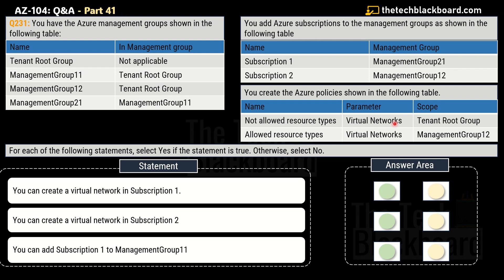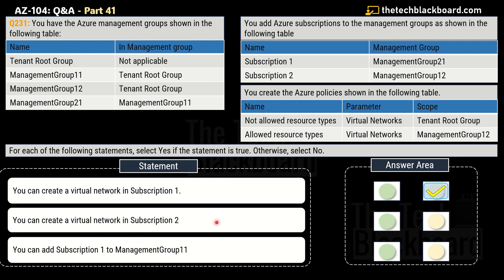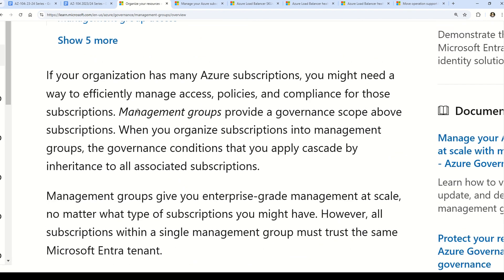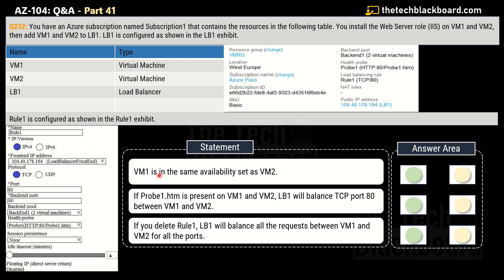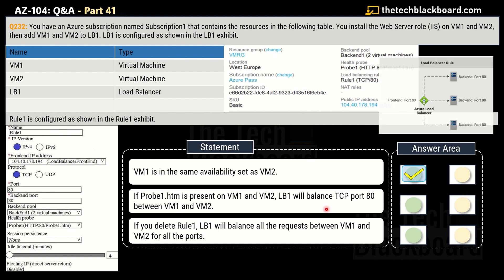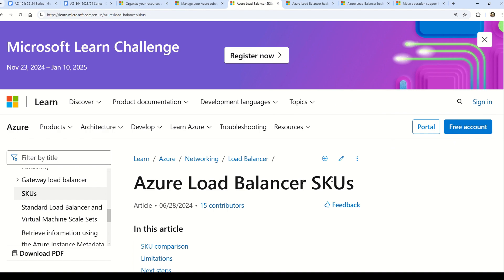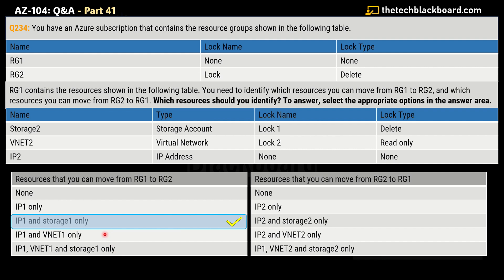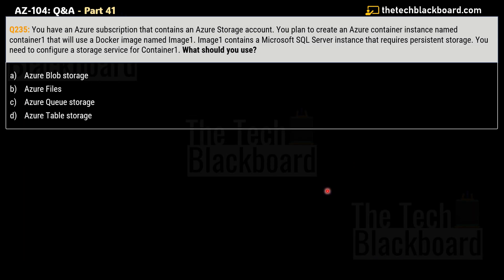EP41: Master the AZ-104 Exam! Sample Questions, Key Concepts, & Expert Tip | 2025